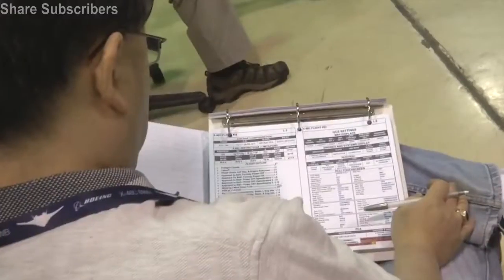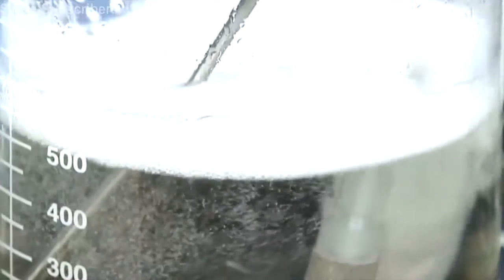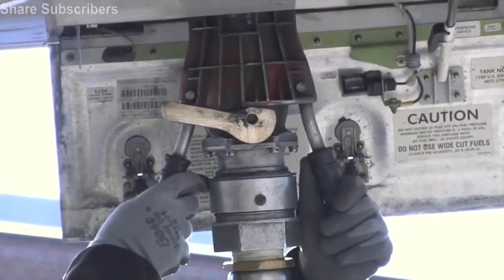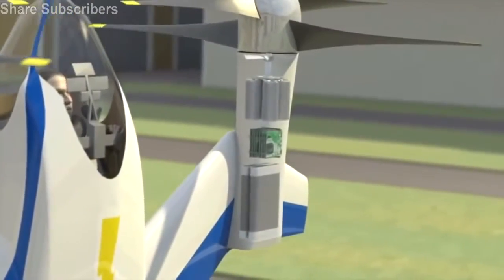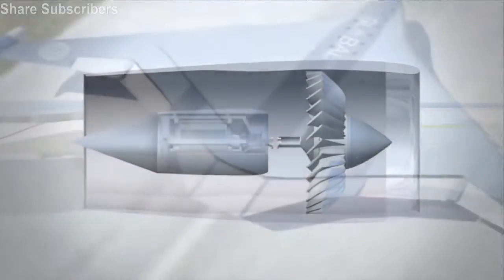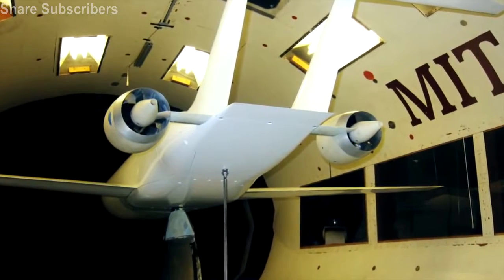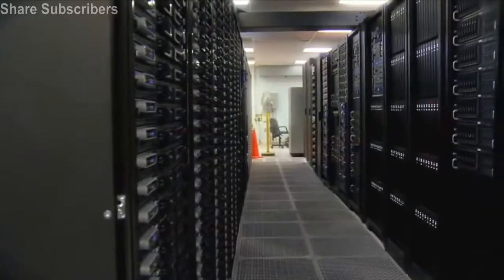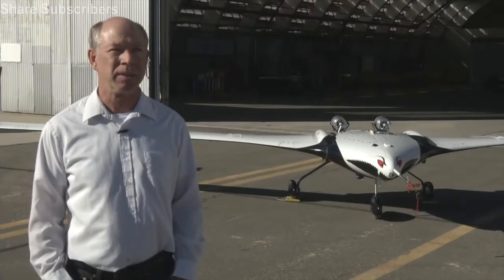Future Aircraft - NASA Documentary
When Orville Wright traveled to Cleveland for the dedication of the Aircraft Engine Research Laboratory in the 1940s, he had already witnessed the advancemen...